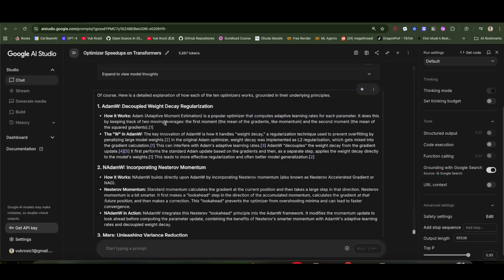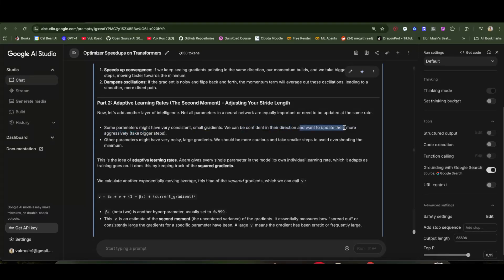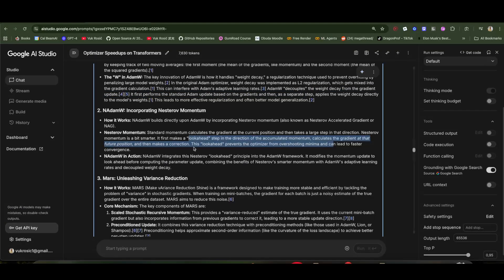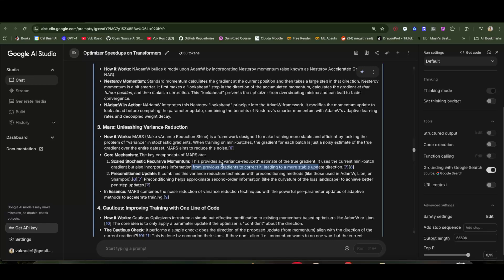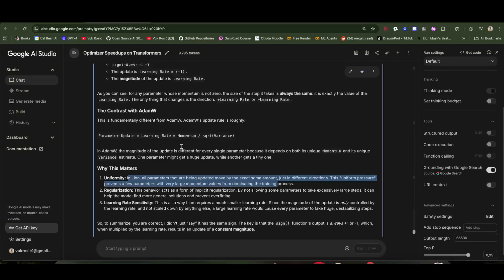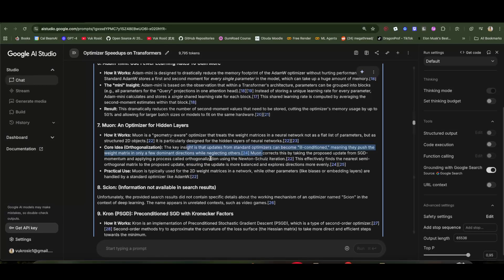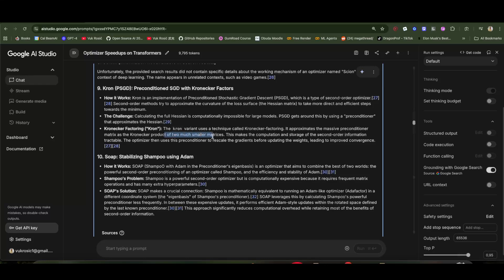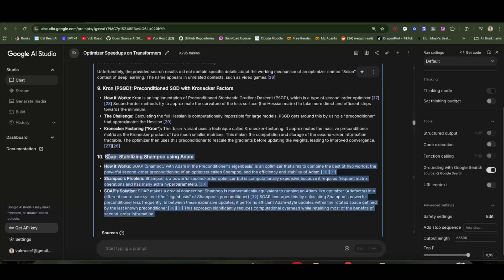9 AI Optimizers Explained (Lion, Muon, Shampoo, SOAP, AdamW...)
9 AI Optimizers Explained (Lion, Muon, Shampoo, SOAP, AdamW...)

0:00 - Adam Optimizer
1:02 - Adaptive Learning Rates
2:06 - AdamW
2:26 - NAdam Optimizer
3:06 - Mars Optimizer
4:01 - Cautious Updates
4:40 - Lion Optimizer
5:22 - AdamMini
6:11 - Muon Optimizer
7:19 - Kron Optimizer
8:01 - Soap Optimizer